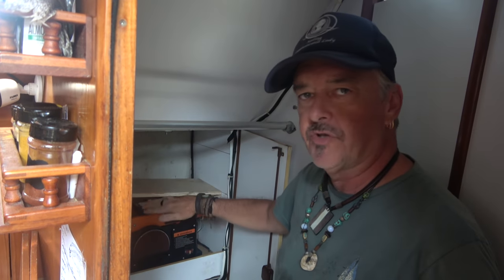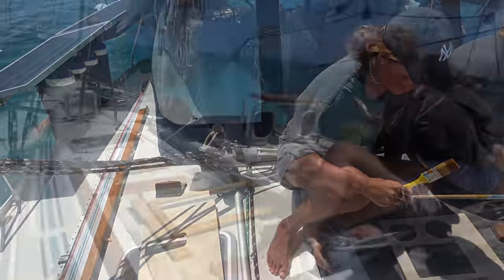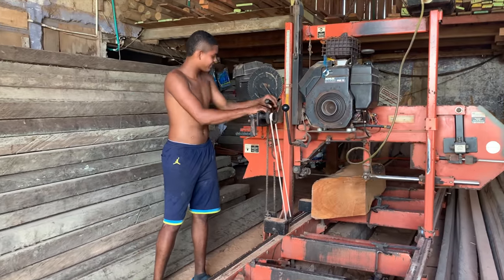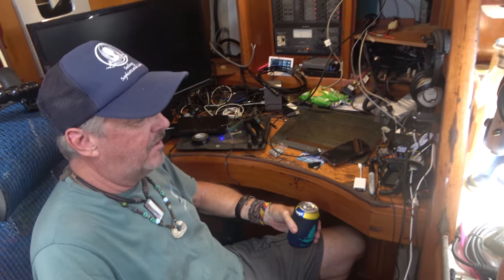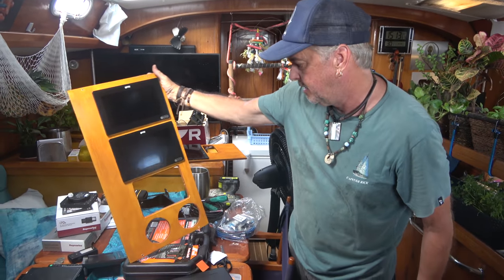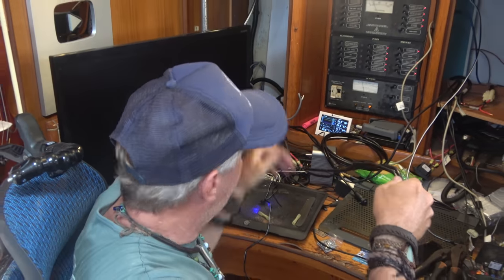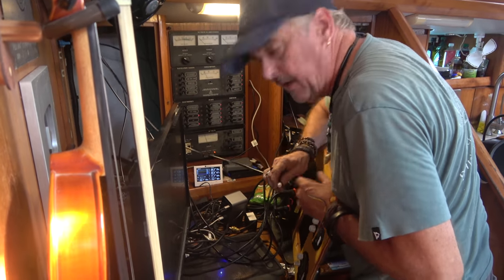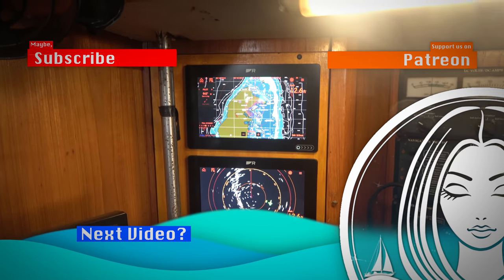SSL549 ~ feeling a bit LOST at the moment...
To all those contributing to our ongoing project list for our Pacific dream,  Thank-You so much!